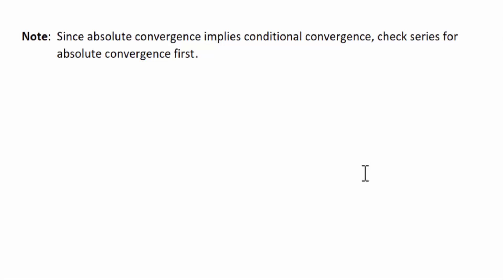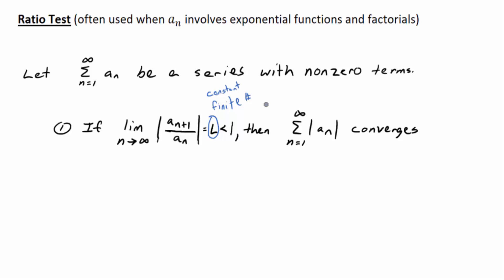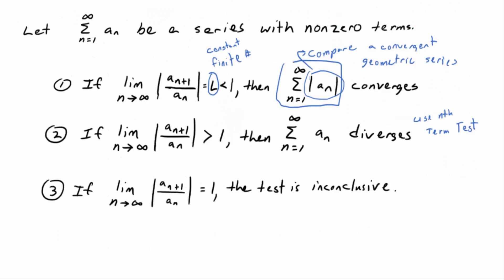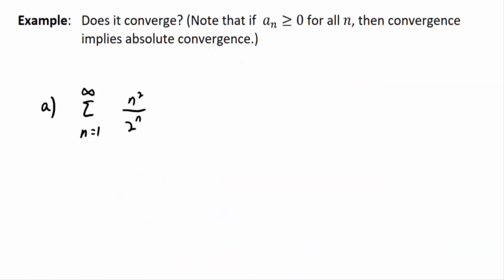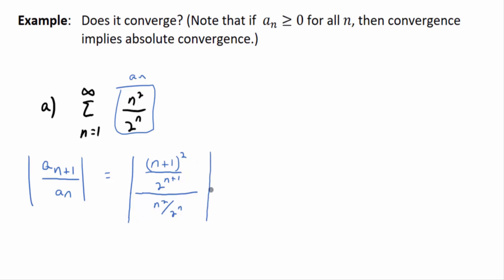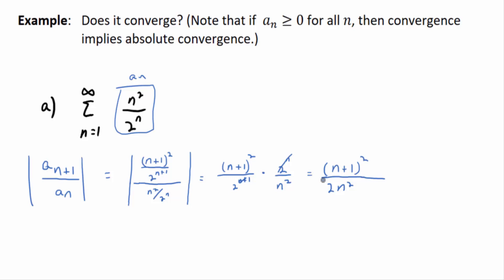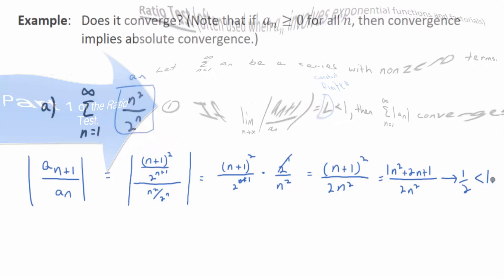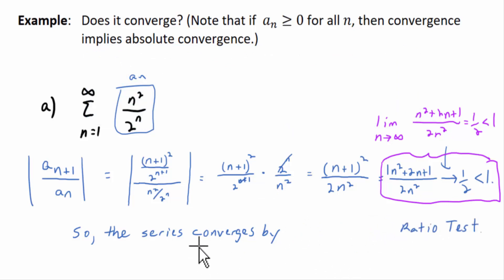Video 11.6.2: The Ratio Test Part A